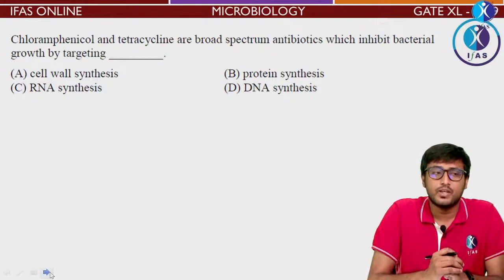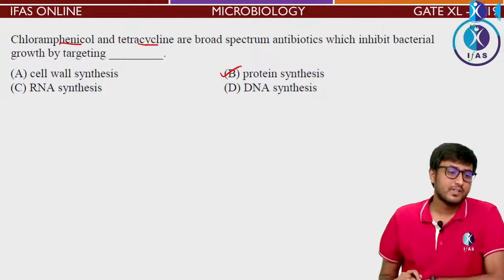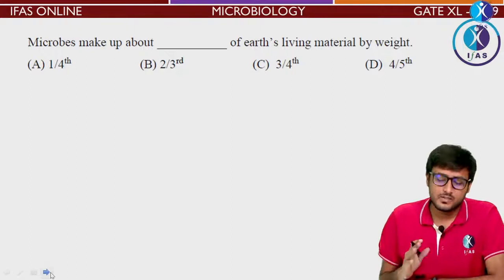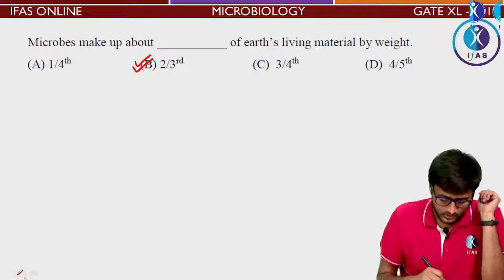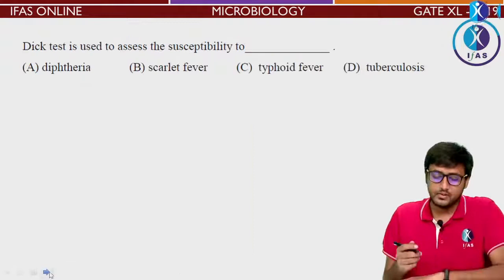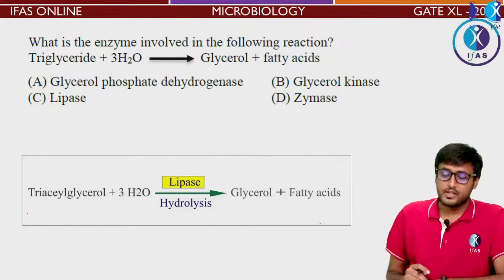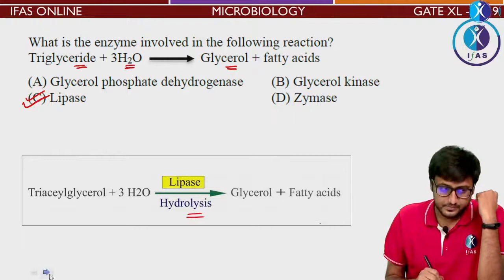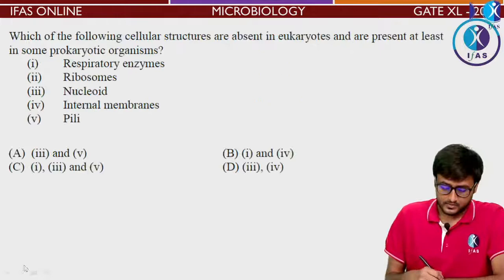GATE 2019 PAPER DISCUSSION | MICROBIOLOGY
IFAS: India's No. 1 Institute for IIT JAM, CSIR NET, GATE, DBT, BARC OCES, ICMR, ICAR & SET Exam

📞 Call IFAS for detail Information: 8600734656 / 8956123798 / 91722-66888

IFAS Gate NET RESULT:

Gate JUNE - 2019: TOTAL SELECTIONS: 275 (CSIR UGC JRF AIR 3, 8, 10, 12, 13, 14, 18, 19, 20, 21, 22. )

GateT DEC - 2018: TOTAL SELECTIONS: 272 (CSIR UGC JRF AIR 2, 6, 9, 10, 11 .)

Gate JUNE - 2018: TOTAL SELECTIONS: 245 (CSIR UGC JRF 1, 2, 5, 7, 10 ...)
IFAS App Features: 👇
✔️You can watch IFAS Lecture for unlimited time during your subscription period.
✔️Group Chat to clarify concepts with other students of the same batch.

Gate life science cut off
Gate life science exam date 2021
Gate life science handwritten notes
important topics for Gate life sciences
Gate life science notes pdf
how to prepare for Gate life science
online coaching for Gate life science
Gate life science coaching
Gate life science notes